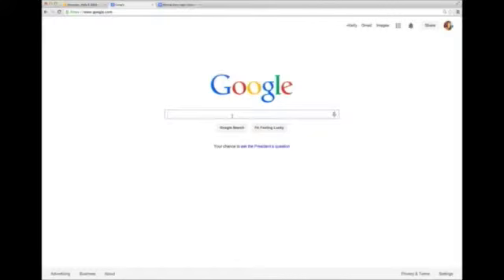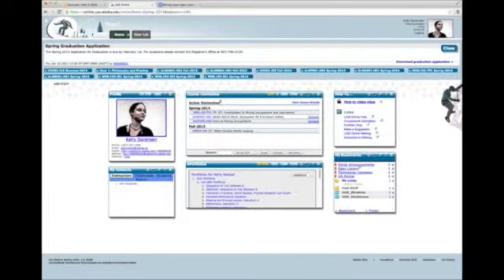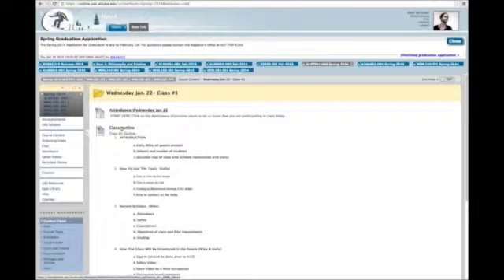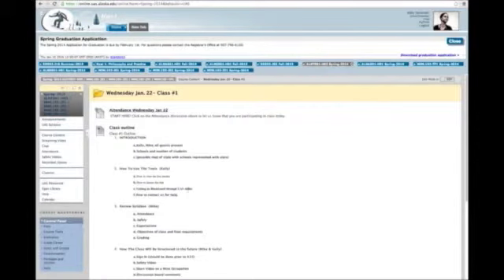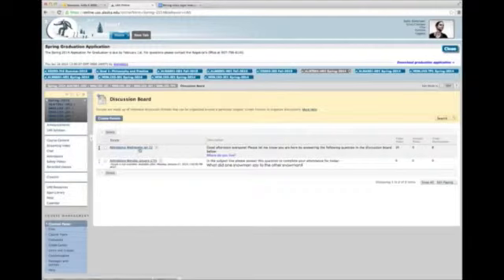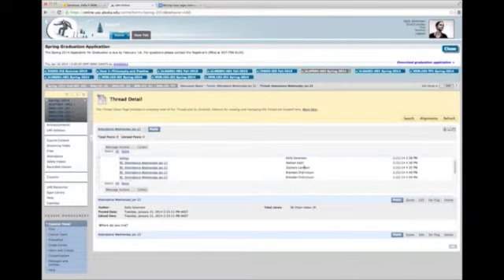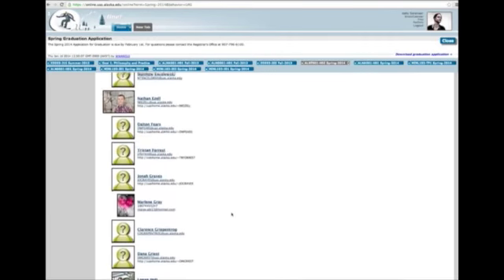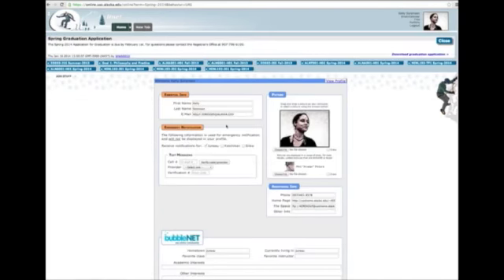Blackboard- Intro to Mining Tutorial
This video is about a tutorial of the UAS online course Introduction to Mining in Blackboard.